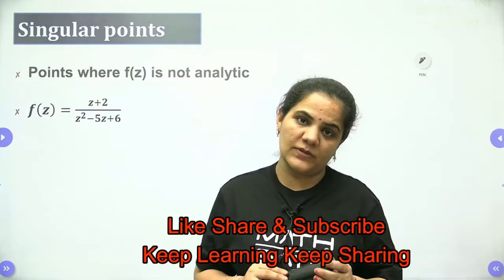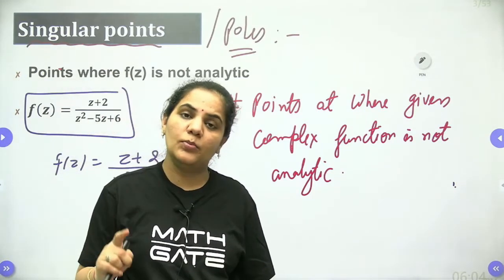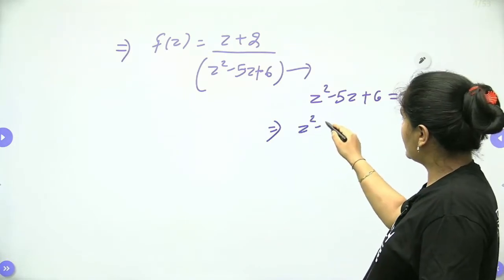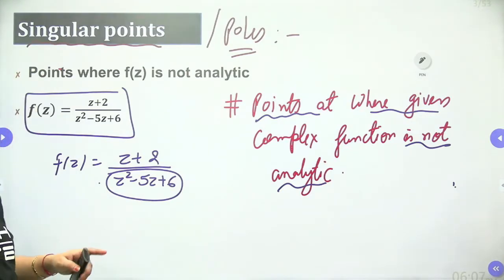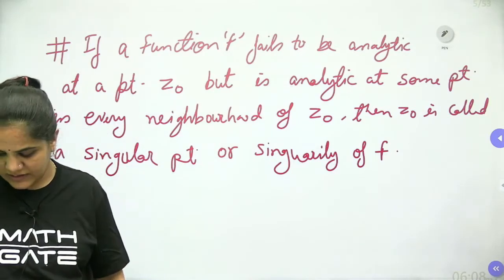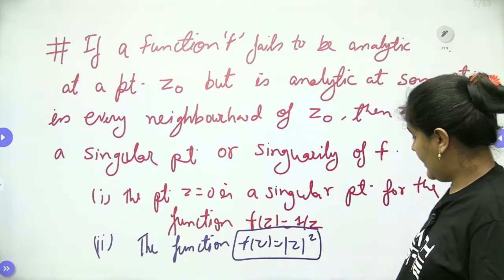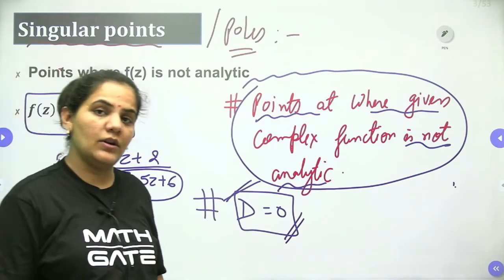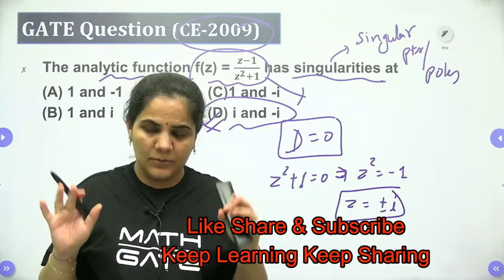Singular Points I Complex Variable I Engineering Mathematics by Priyanka Sharma Mam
In this video priyanka sharma mam (8+ year  teaching exp,) teaches  Complex Variable  & will be very helpful for GATE & ESE aspirants..